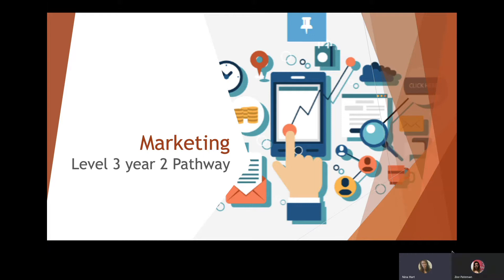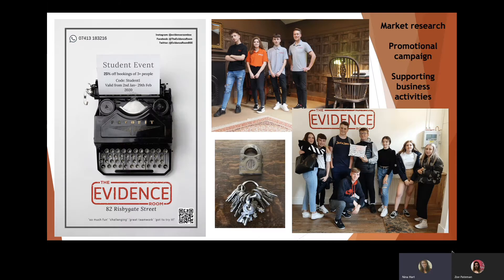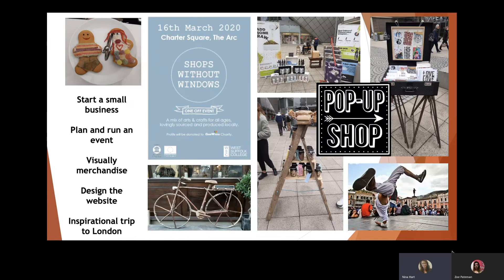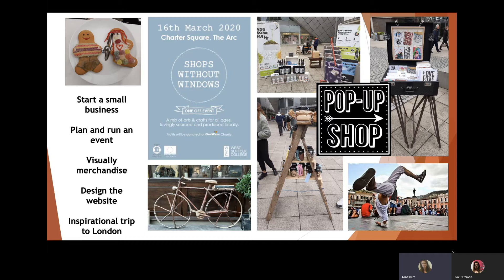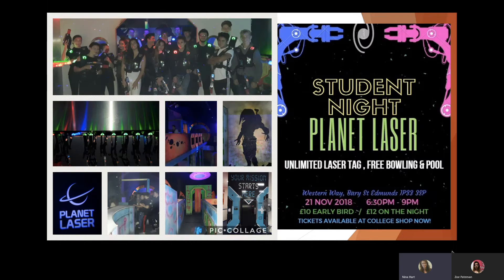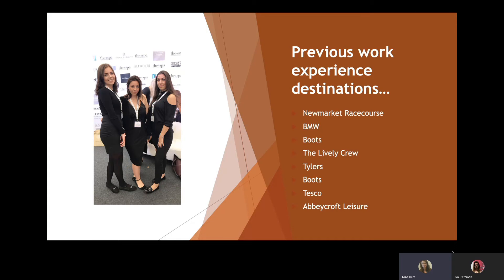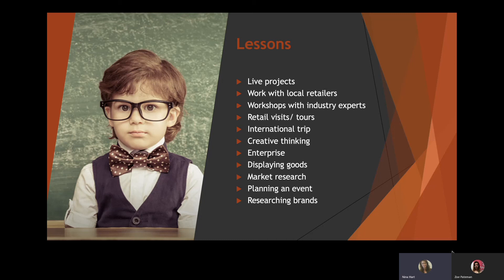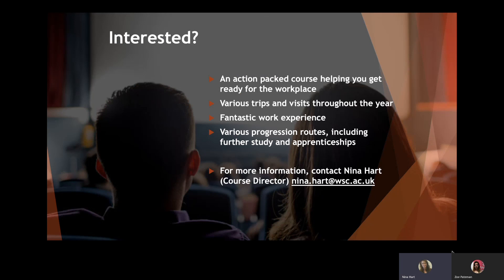West Suffolk College Marketing Pathway Podcast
Our Year 2 marketing pathway is a must for the creative souls. During this pathway you will get to take part in a wide number of different live projects and work with real businesses. Past businesses worked with included The Evdidence Room, The Lively Crew, Laser Tag and many more. Please make sure you listen to the podcast to find out what makes this course so exciting